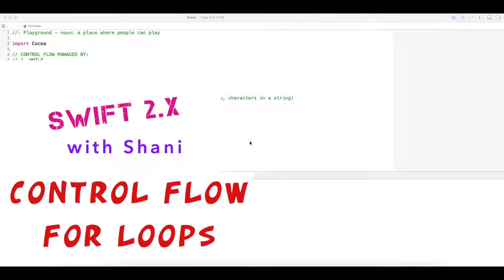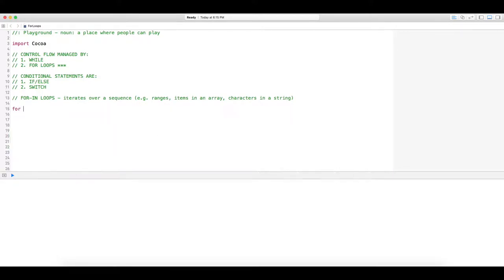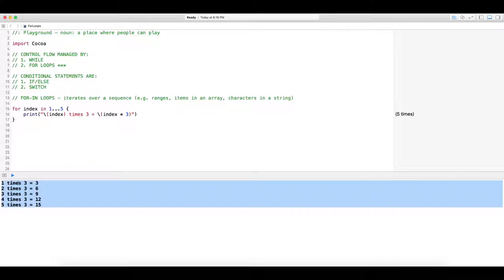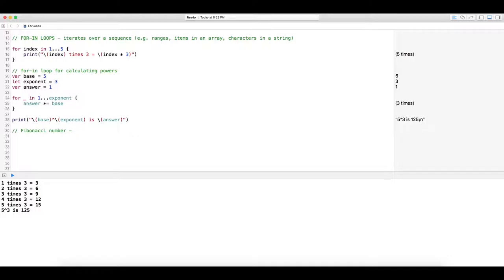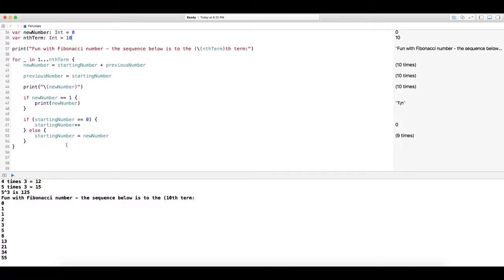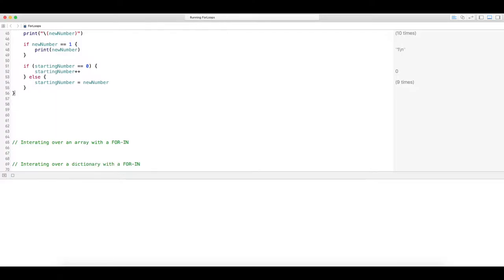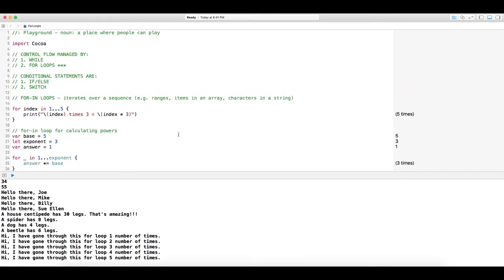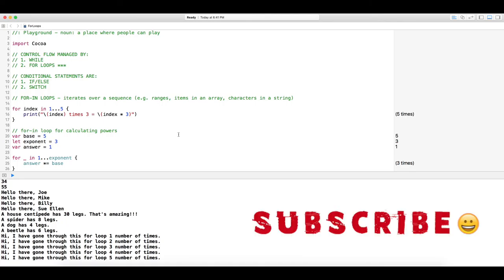Swift 2.x Control Flow - For Loops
This video tutorial is 2 of 2 where I share what I learned about Swift Control Flow with For loops! This video will dive into what a for loop is, with walkthrough examples, and how to work with them all in Xcode's Playground.

If you want to jump ahead, here's where I review:

For-in loops: 0:13
Iterating over an array with a for-in loop: 18:30
Iterating over a dictionary with a for-in loop: 20:12

If you want more information, please check out and download the free book "The Swift Programming Language", found

I use this book as my go-to source and you probably should too! :)
If you want some extra practice, try some the exercises found

I can be found on Twitter as well - @shani_rivers
and I also blog occasionally: shanirivers.me